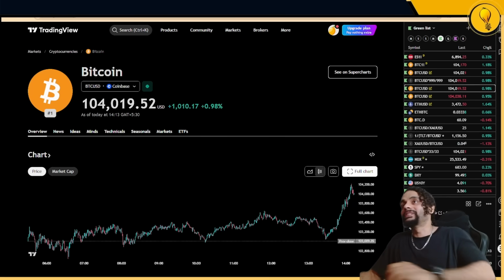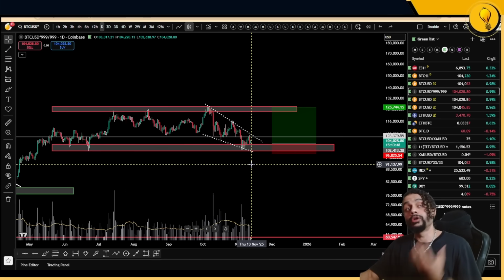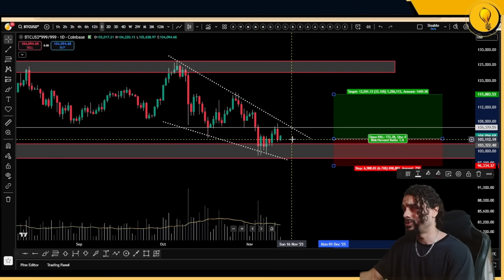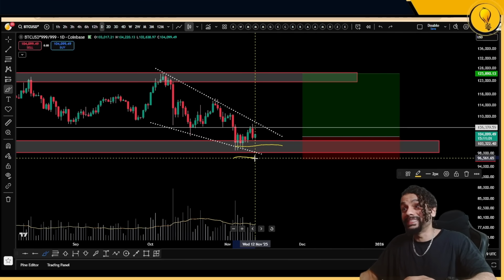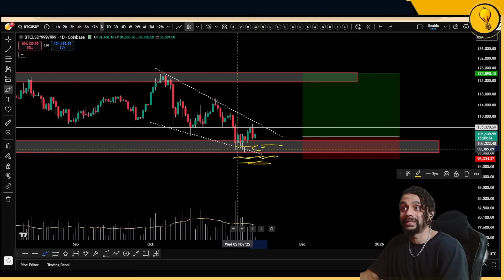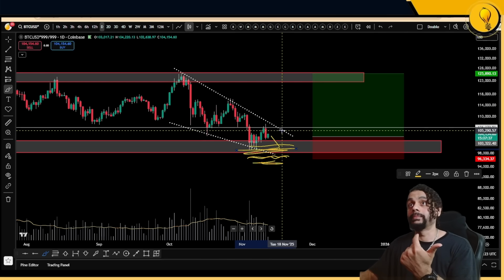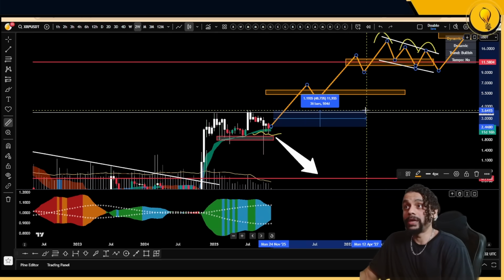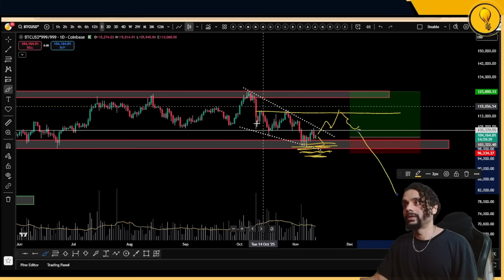Bitcoin & XRP: A Trade Worth Millions....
**EXCHANGES**

BTC 0:00
XRP 10:30

In today's cryptocurrency technical analysis video, we go over the price prediction & targets of BTC Bitcoin AND XRP